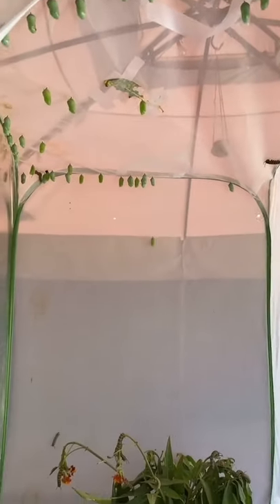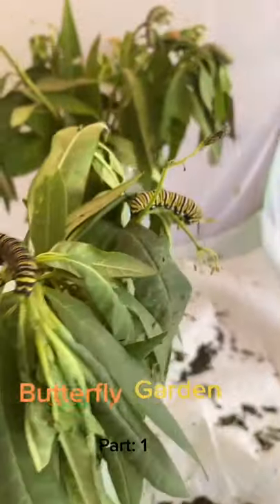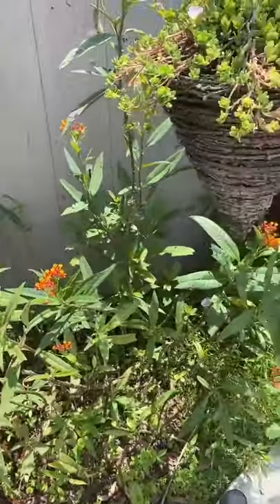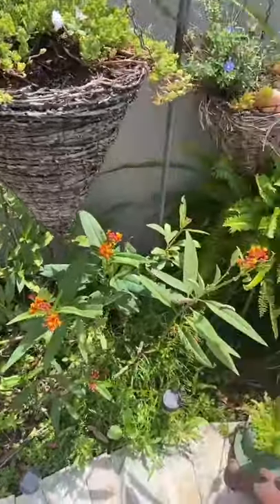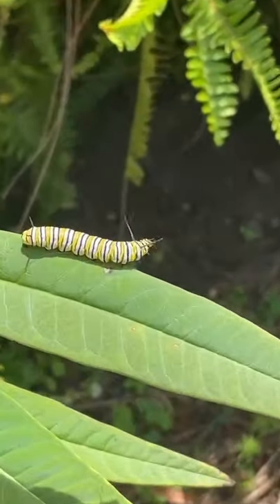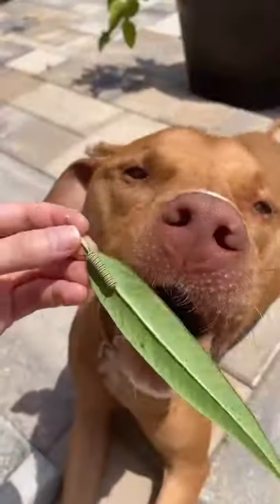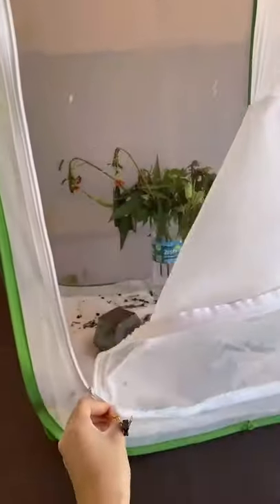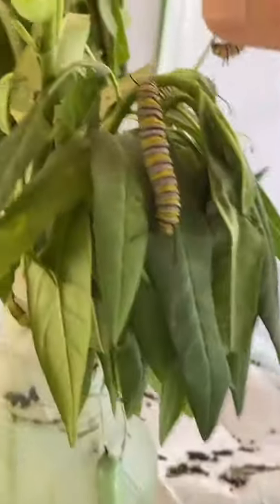How To Make Your Own Butterfly Garden tiktok nickiolio